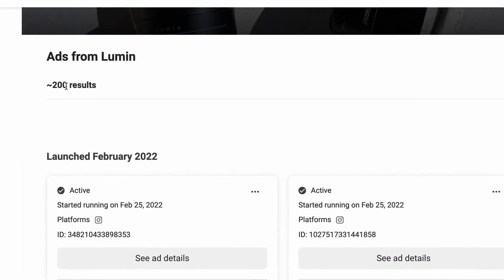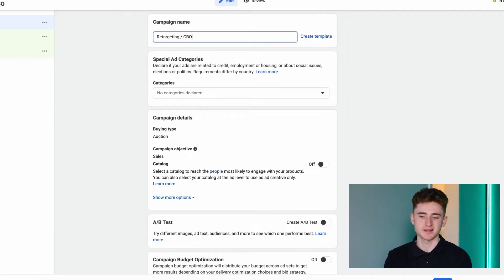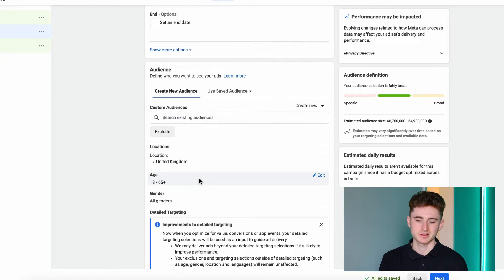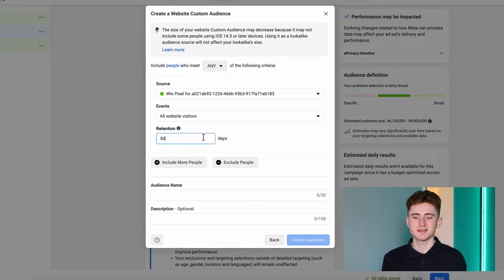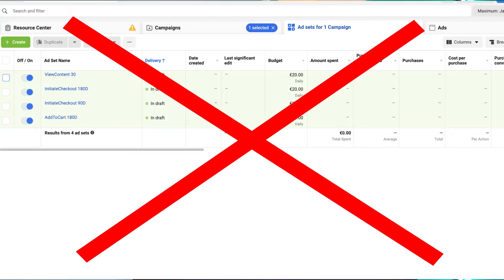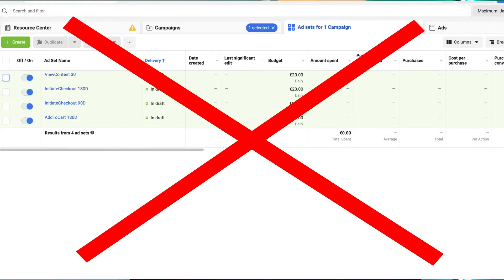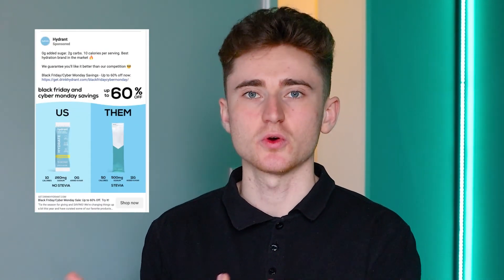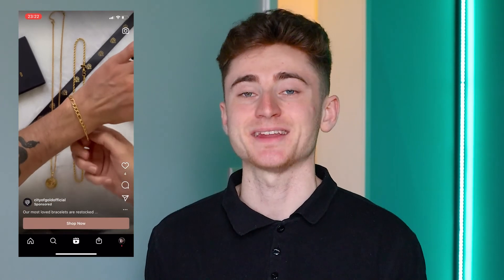Facebook Retargeting Audience Tutorial 2022 [Step-by-step] - POST IOS 14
Retargeting Audience Strategy has changed In the last year once IOS 14 rolled out their update and that started affecting the number of people you can retarget.

Some are complaining about this, others adapt to the changes and still get awesome results. I believe you are an action-taker and you are here because you know you can leverage the power of retargeting ads.